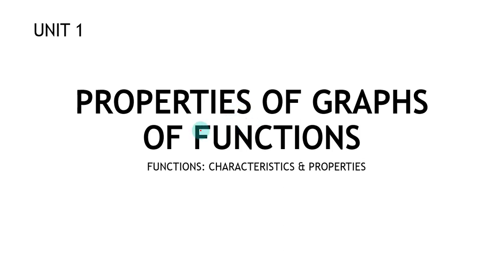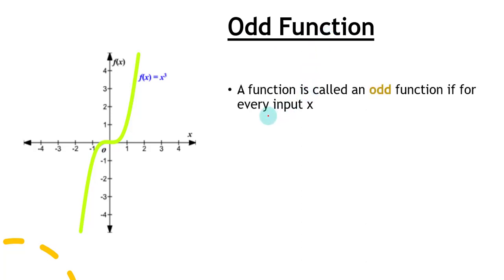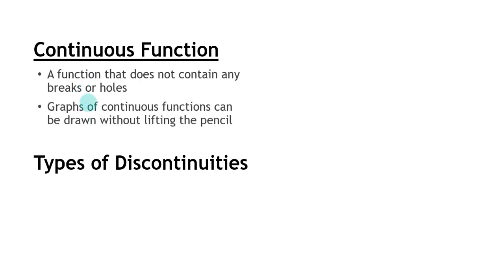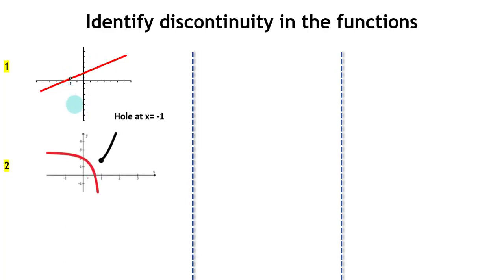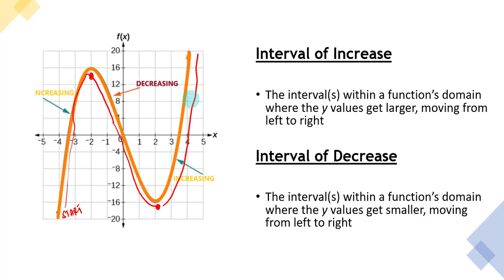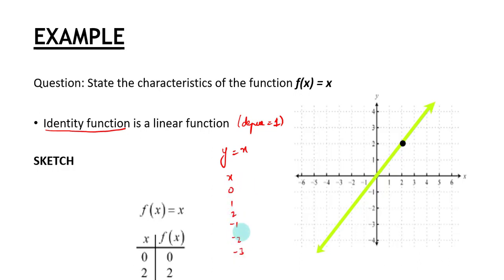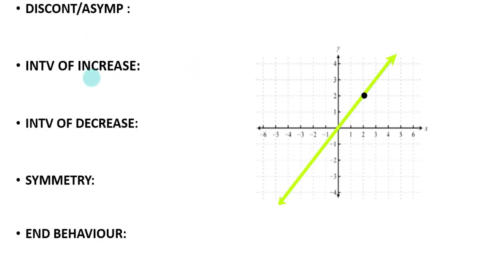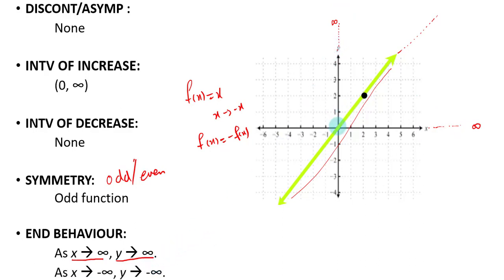PROPERTIES OF GRAPHS | Even, Odd, Continuous & Discontinuity (1.3)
In this video, we talk about Even, Odd functions & how they help in identifying symmetry.
What are Continuous functions and types of Discontinuity.